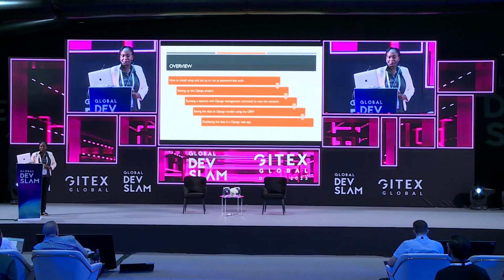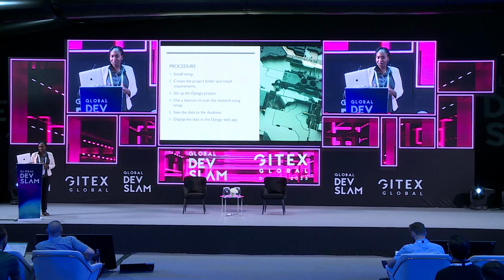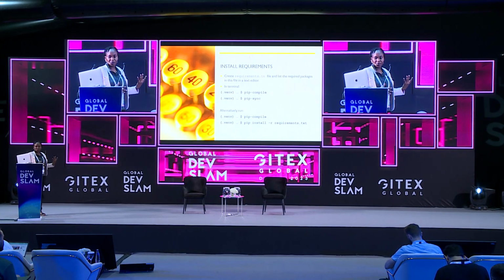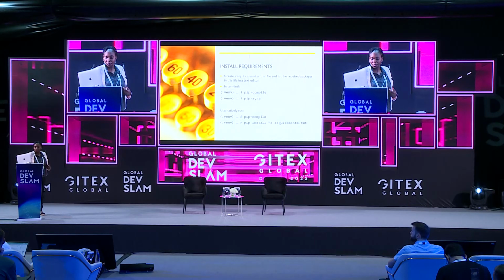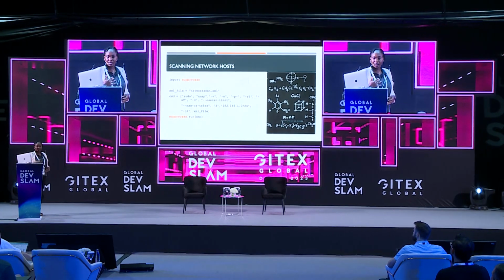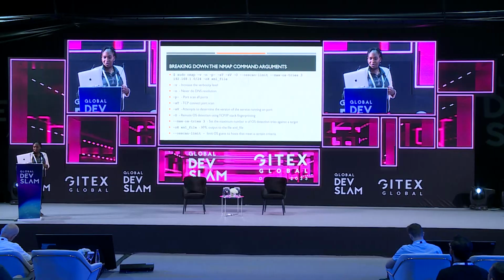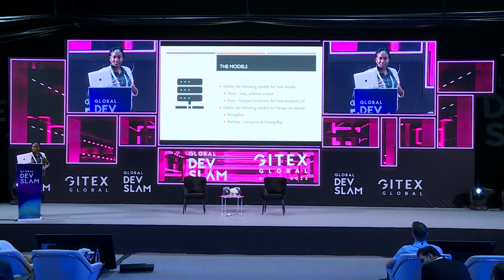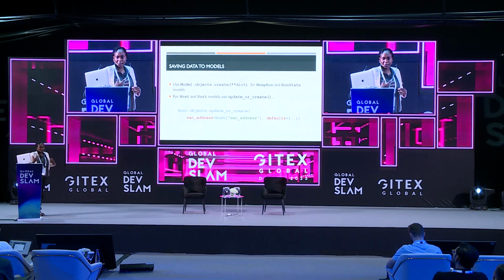Global DevSlam 2023 Day 2 - Anna Makarudze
Anna Makarudze sheds light about monitoring the SOHO network with Python, Django, and nmap.